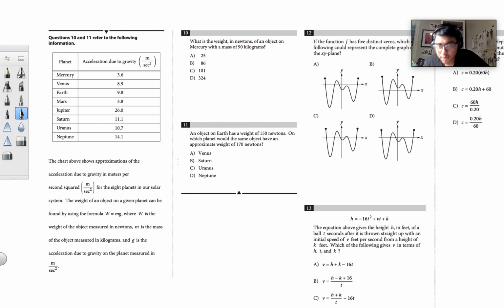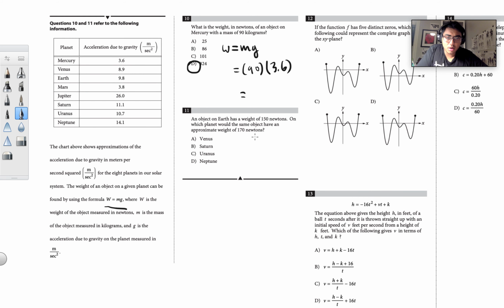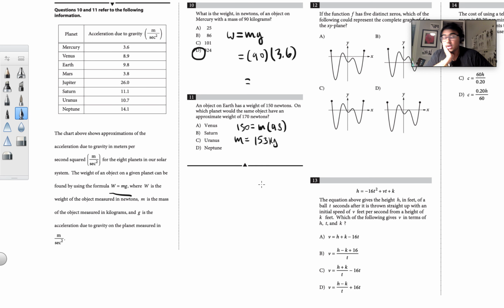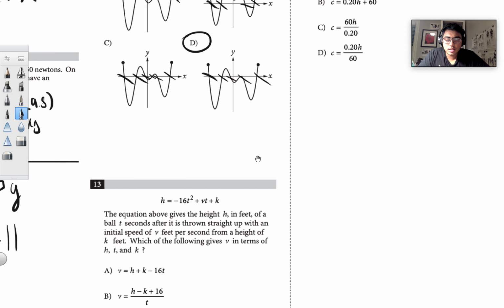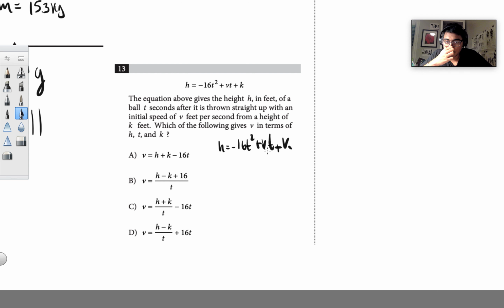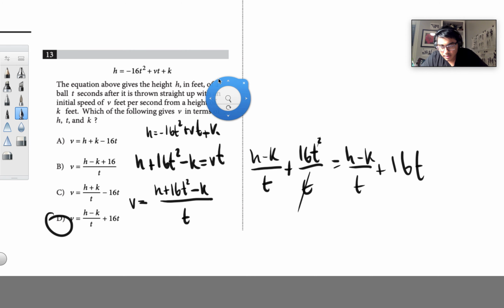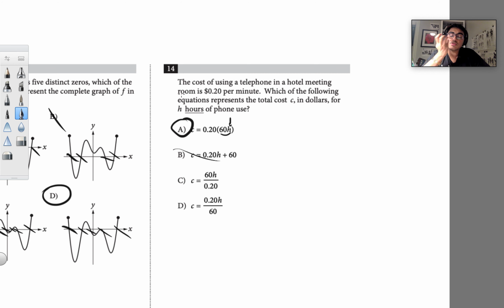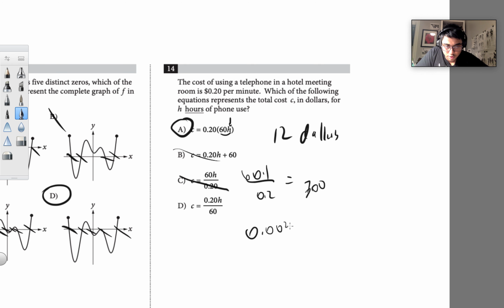[Questions 10-14] SAT TEST 3 - Math Calculator Section